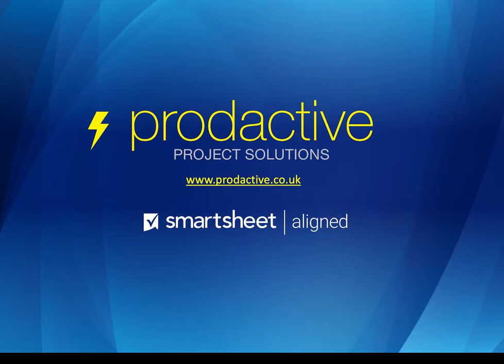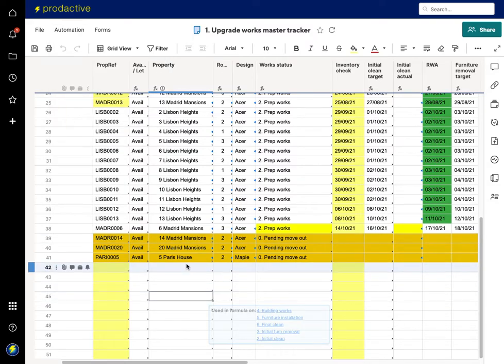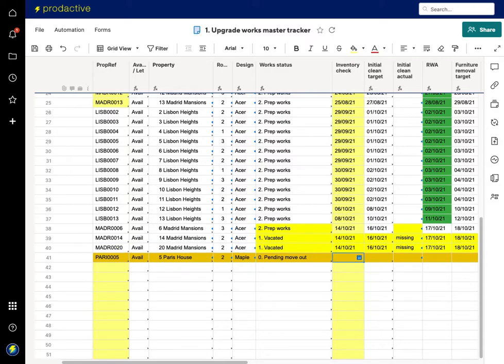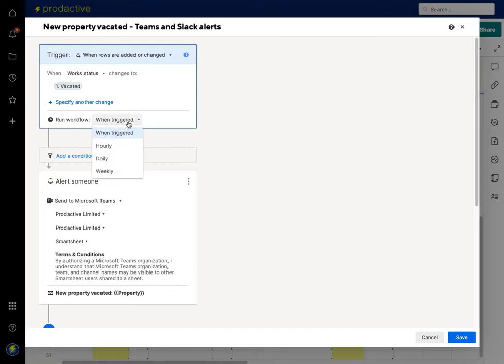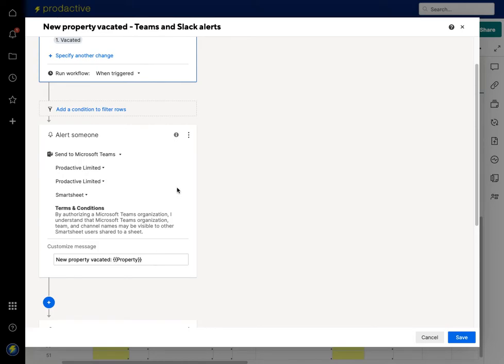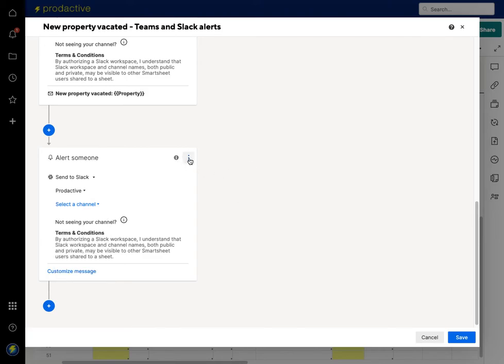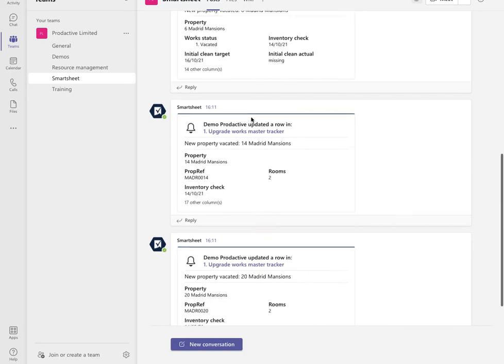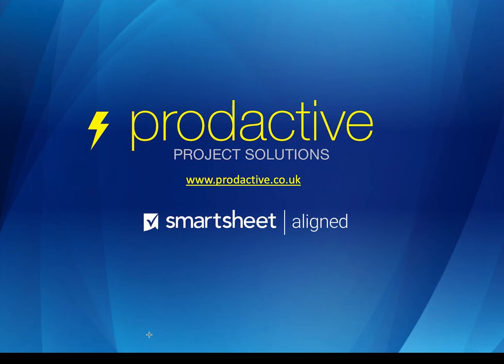Smartsheet demo of automated alerts and notifications to Slack and Teams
A short demo to show you how to set up an alert or notification to go to a Teams or Slack channel when a certain condition is met, in this example when a new property is vacated, thus alerting the team refurbishment works can proceed.  This is a great way to broadcast messages to groups without clogging up everyone's email inboxes.